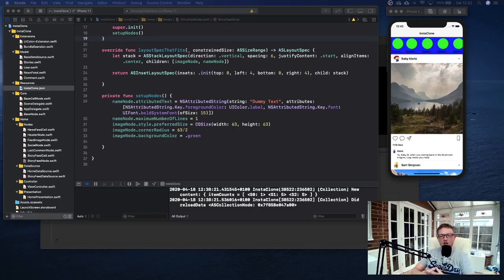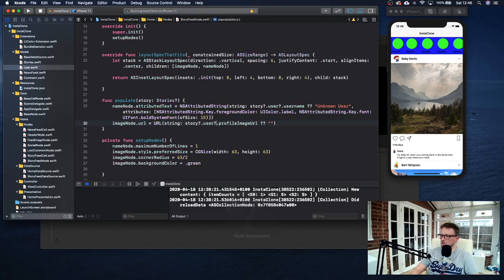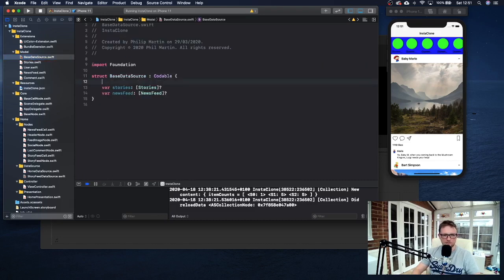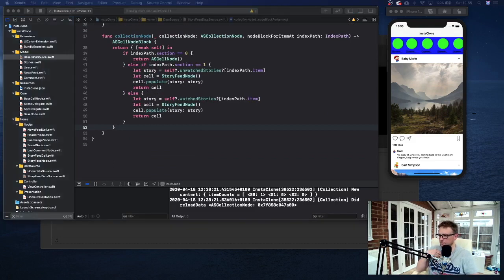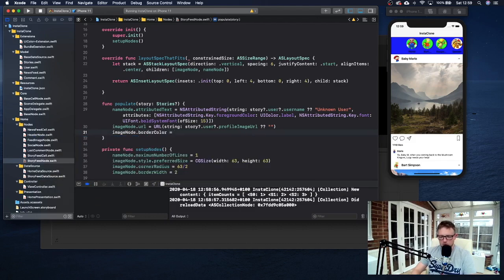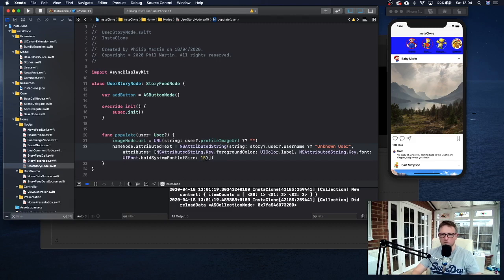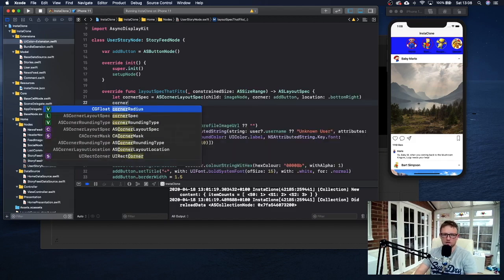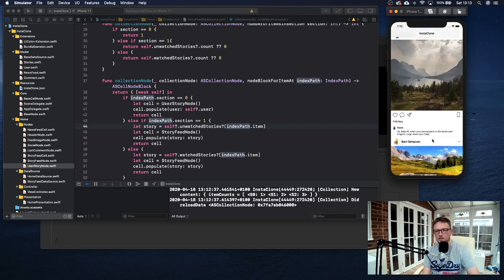How to build Instagram Stories view - iOS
In this video, I show How to build Instagram Stories, using a horizontal scrolling collection view in Texture.

If you're interested in how to build an app from scratch using UIKit then go check out this playlist.

If you want to follow along with this tutorial series then the code for this project can be found here.